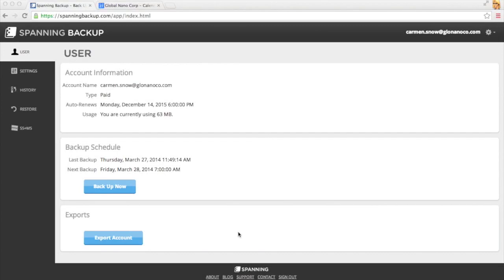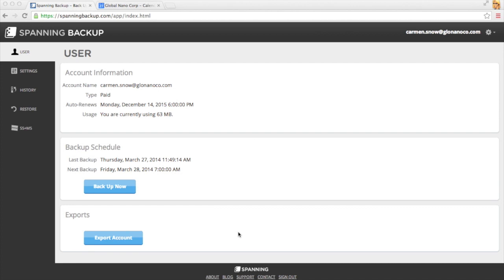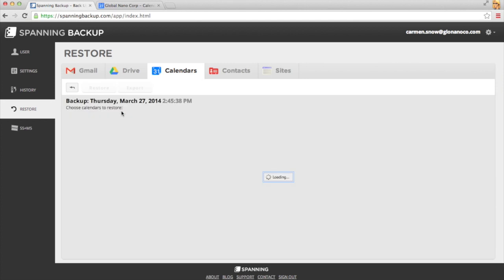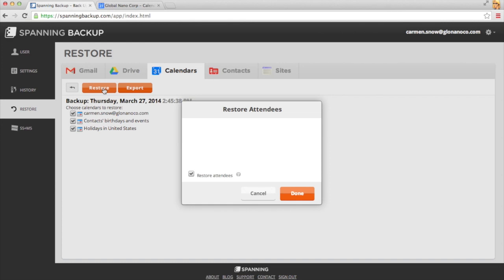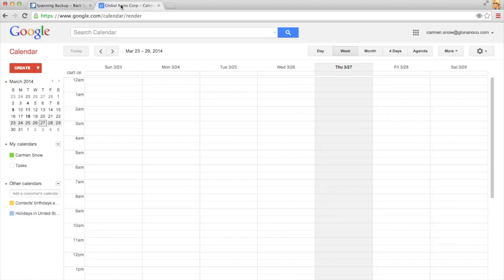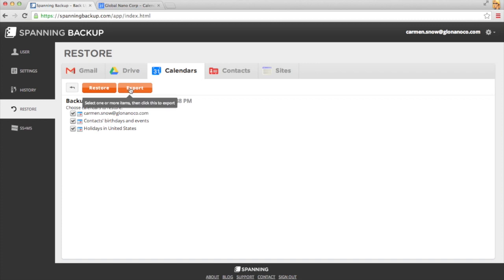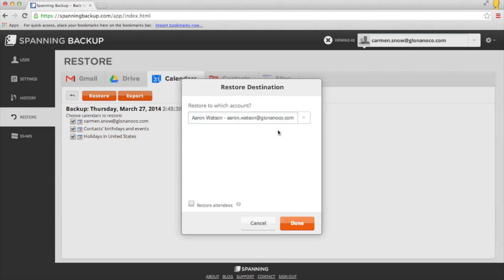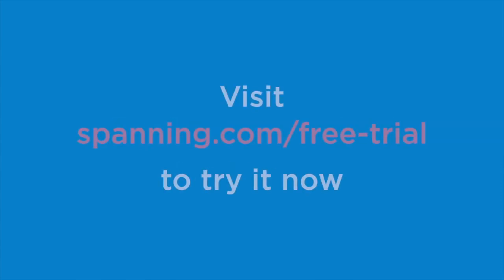Google Calendar Backup Software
See Google Calendar recovery in action with Spanning's Google Calendar backup software, Spanning Backup for Google Apps.